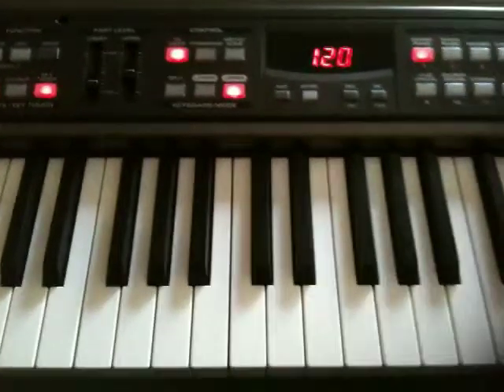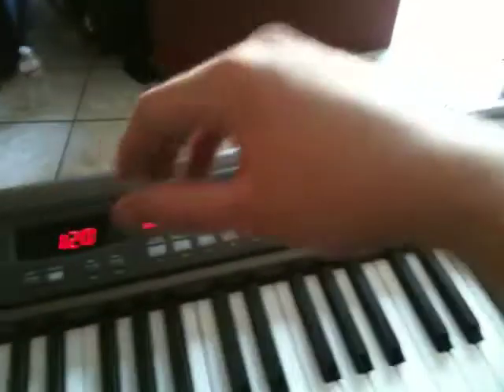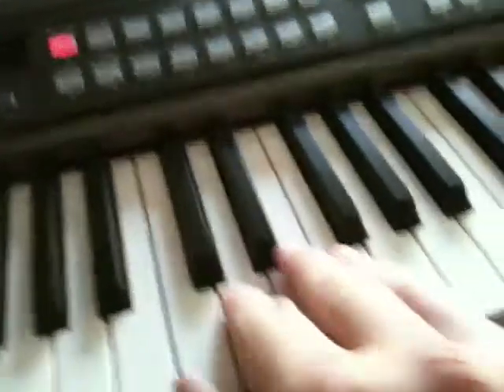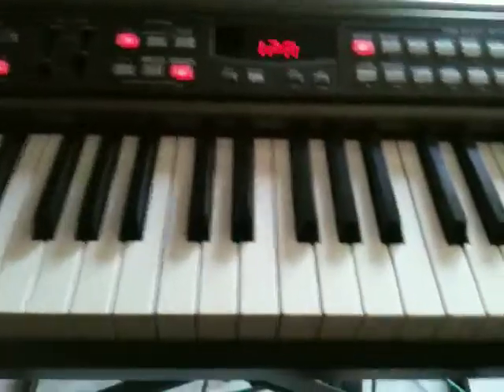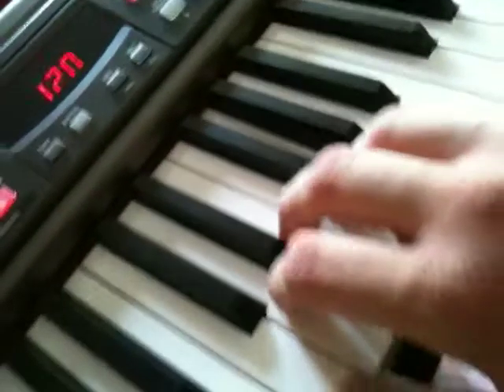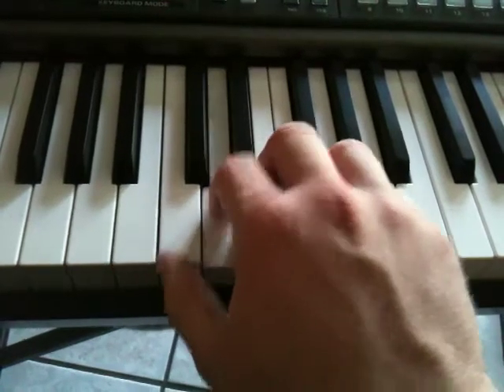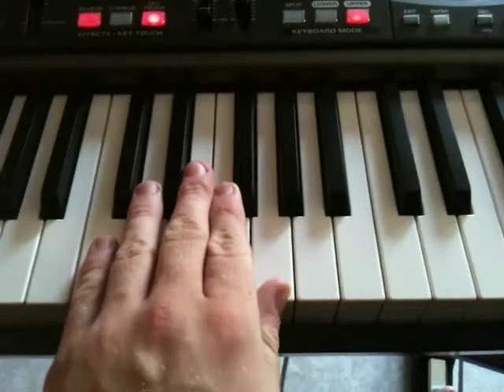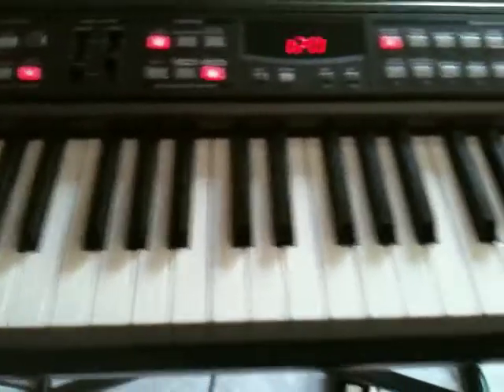5-finger position.MOV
Keyboard 5-finger position